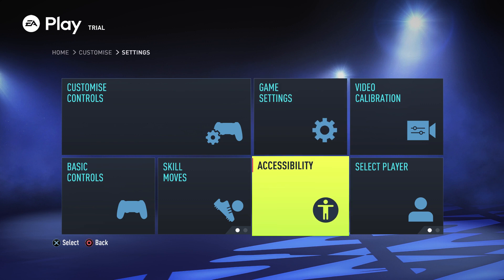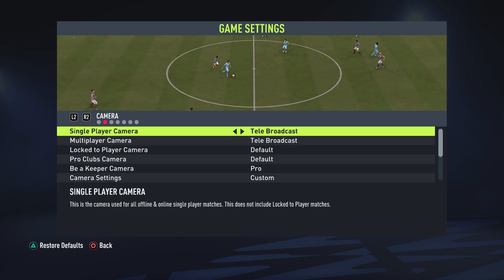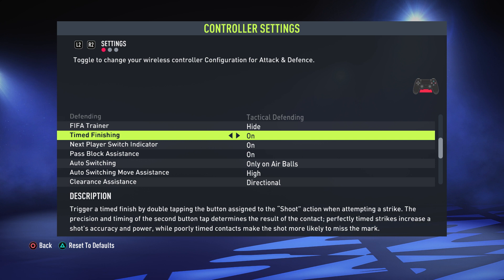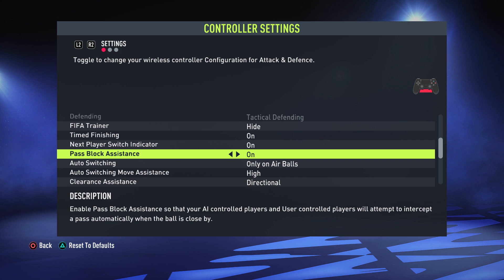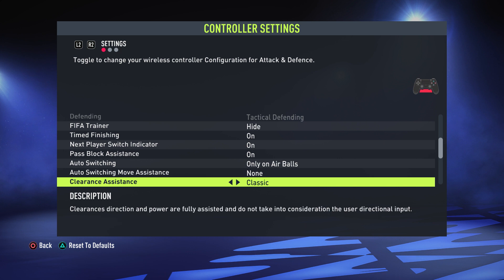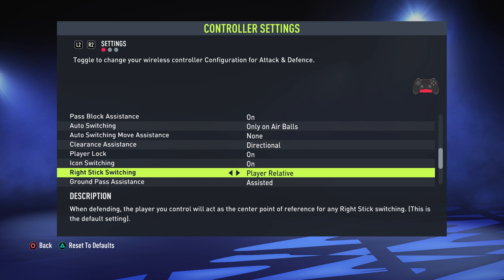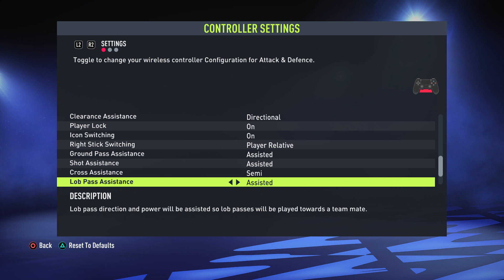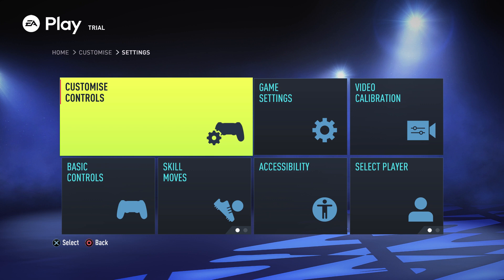*NEW* BEST CAMERA & CONTROLLER SETTINGS IN FIFA 22! - SETTINGS THAT WILL IMPROVE YOUR GAMEPLAY!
- SETTINGS THAT WILL IMPROVE YOUR GAMEPLAY!" video! In this video we are talking about the most insane overpowered and best controller and camera settings to get you started in ea play early access of FIFA 22. These settings are effective and will help you improve your gameplay when playing FIFA 22! In this video we talk about the best camera to use, being tele broadcast, and look at all of the effective settings that you can use in controller settings, such as icon switching, player switching, timed finishing, competitive master switch, pass receiver lock, crossing assistance, passing assistance, shooting assistance, ai block assistance, player relative switching, ball relative switching and much more!

Alternative titles:
best settings in fifa 22
which camera to use fifa 22
FIFA 22 best controller and camera settings
how to pick your camera & controller settings fut 22